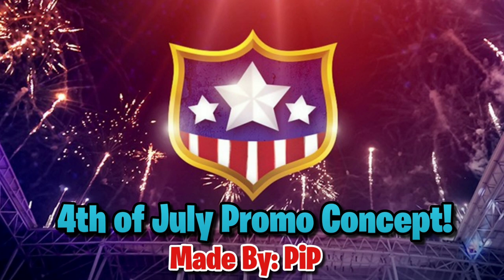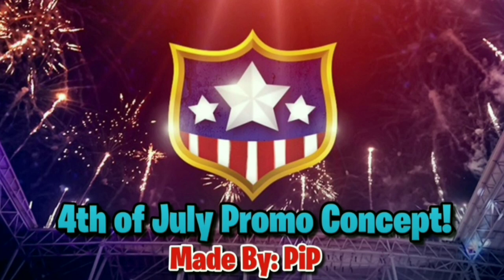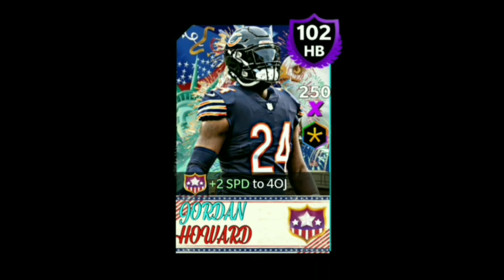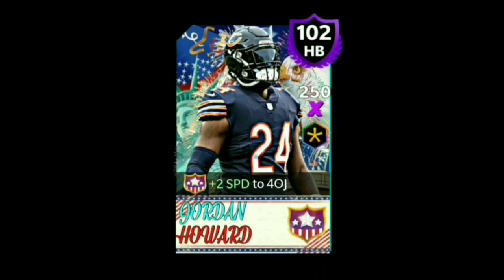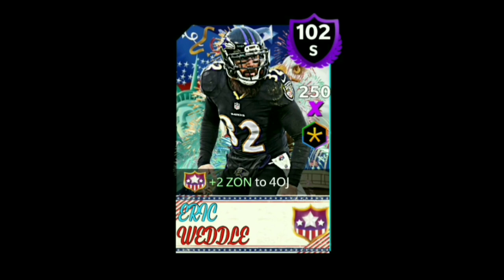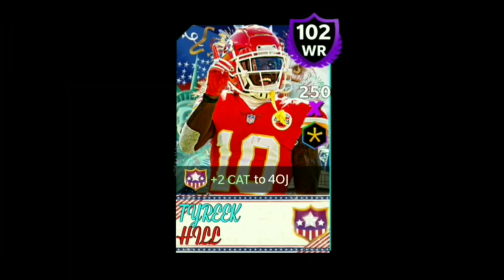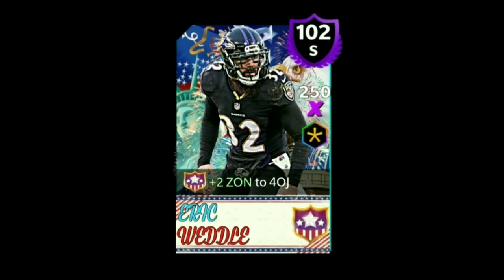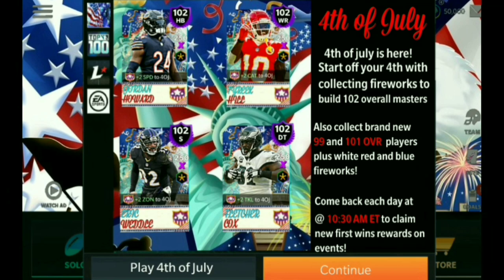4TH OF JULY PROMO CONCEPT!(4 102 & NEWS TAB!) - Madden Mobile 21